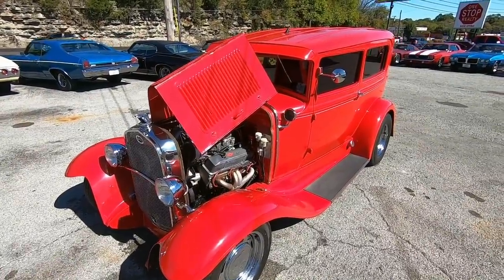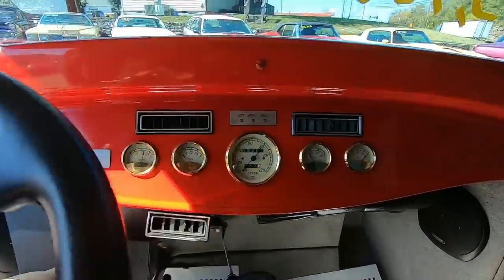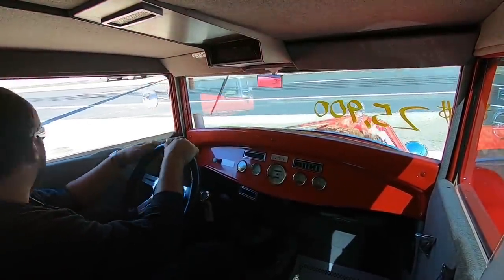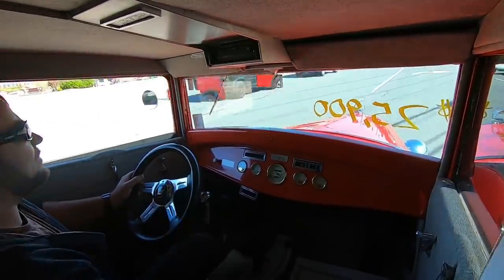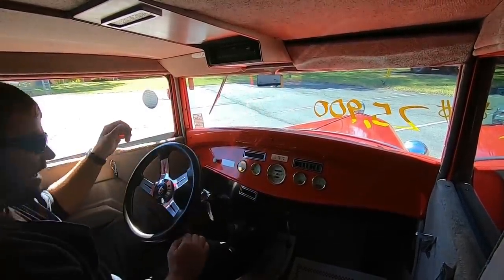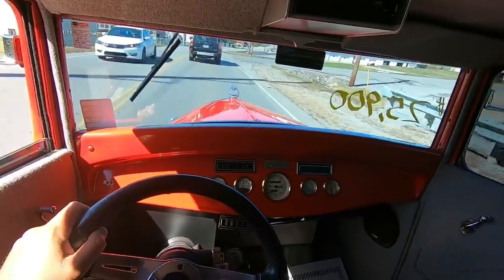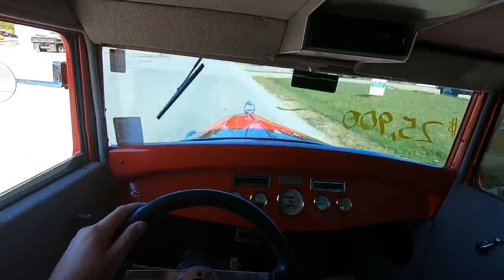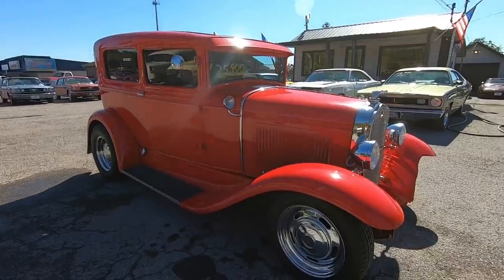Test Drive 1930 Ford Model A 5 Speed Sedan SOLD $25,900 Maple Motors #828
1930 Ford Model A 2-Door Sedan

Chevrolet V-8 engine, 5-speed manual transmission, power disc brakes, Mustang II front suspension with rack and pinion steering, air conditioning, performance upgrades, Edelbrock Performer RPM aluminum heads, dual quad intake, aluminum accessories, headers, dual exhaust with Flowmasters, bucket seats, tilt steering, VDO gauges, Grant steering wheel, tint, dual gas tanks, 4-link rear suspension, front and rear adjustable coilovers, steel body with fiberglass running boards, staggered 15" chrome rally wheels. Stock#828 $25,900

Web:  Maplemotors.com
 TN residents,